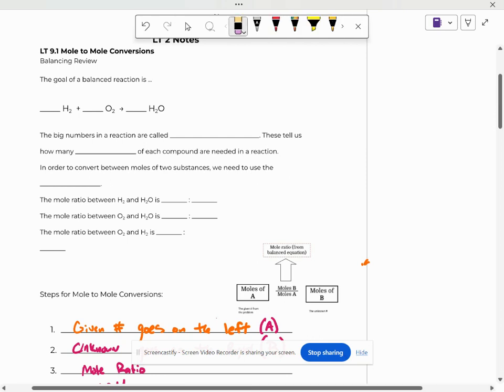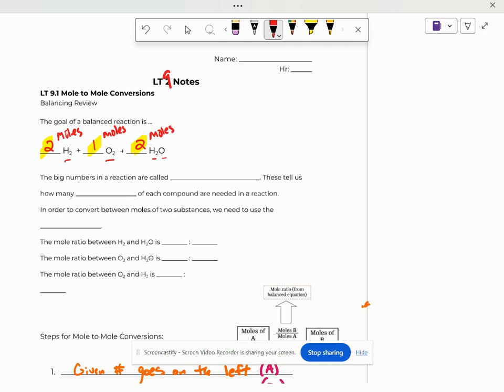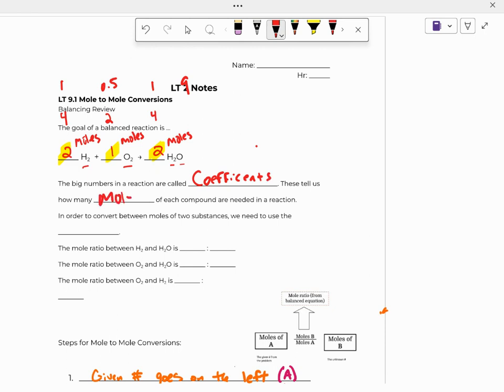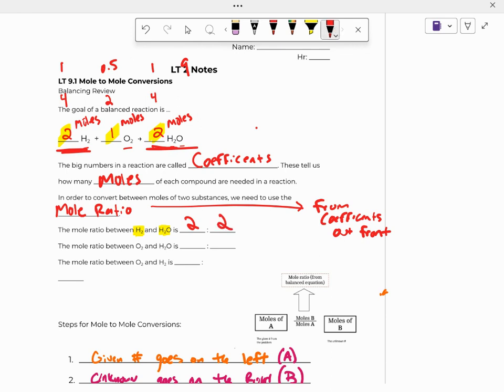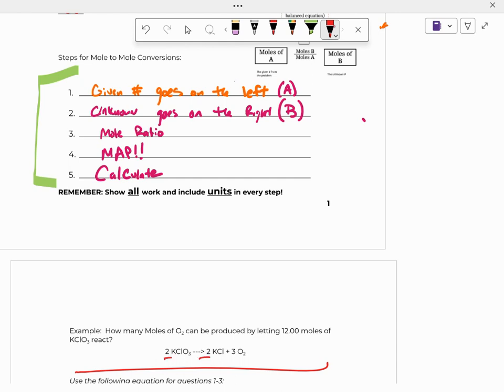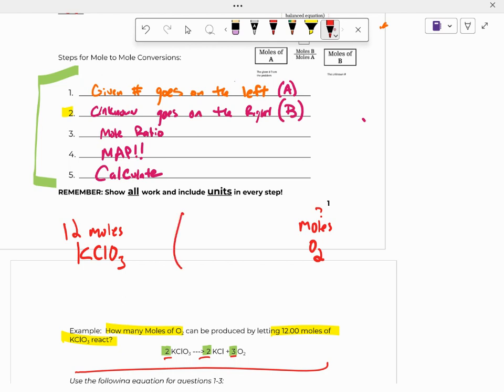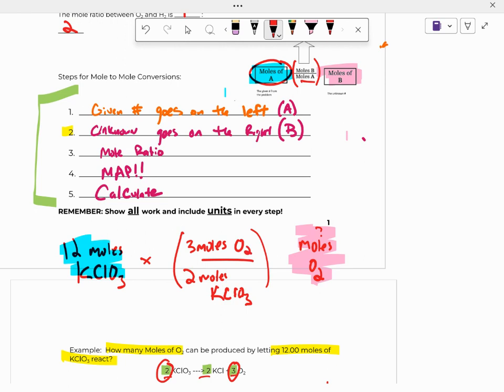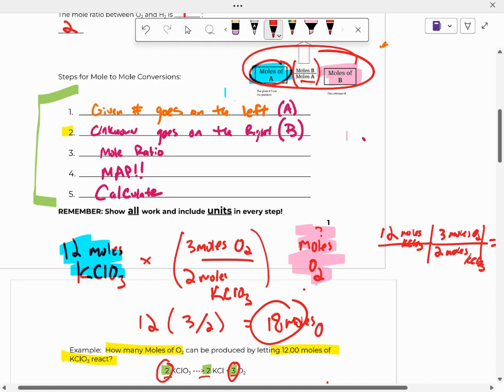LT 9 Intro